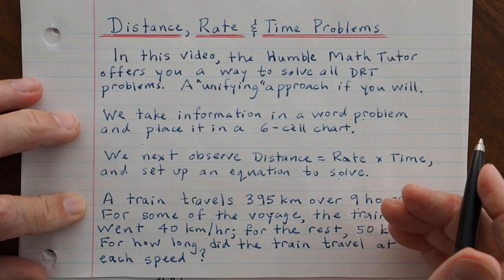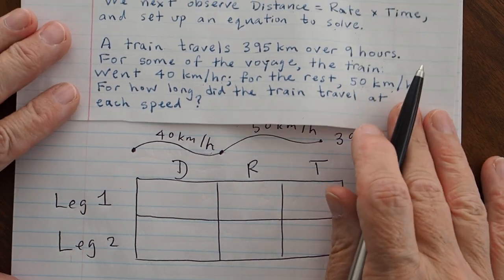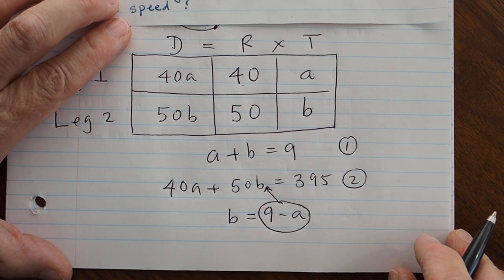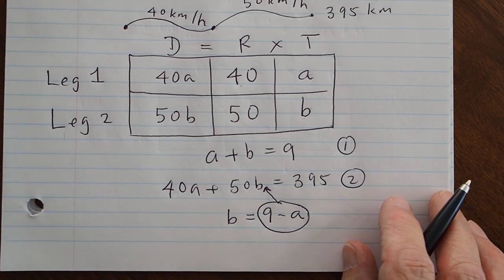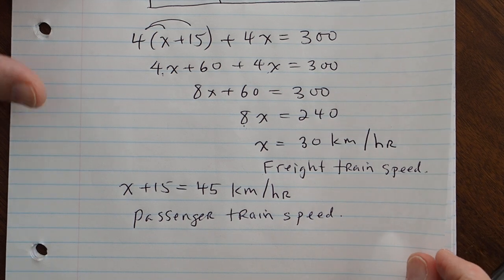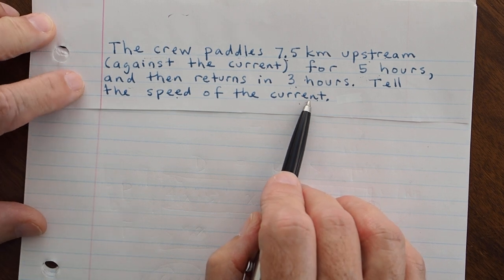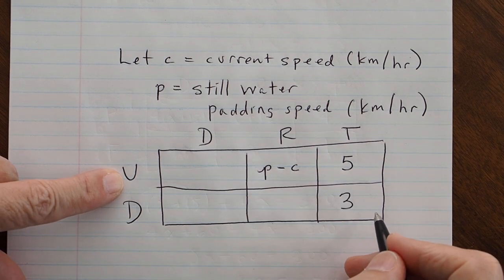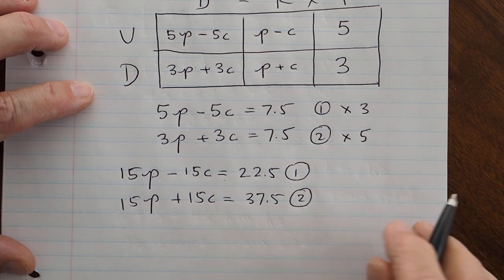DISTANCE RATE AND TIME PROBLEMS: BEST METHOD!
In this video, a unifying approach is offered to the student. All problems can be tackled with this "six cell chart" approach. Very organized. Very clean. Very efficient.